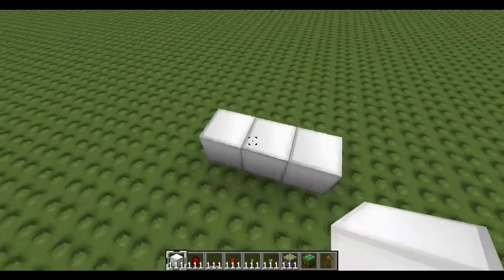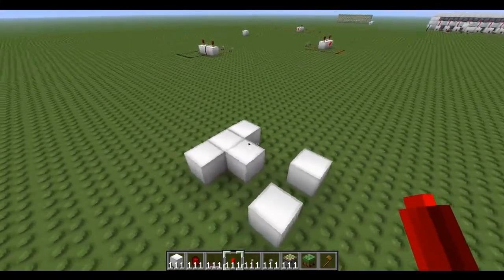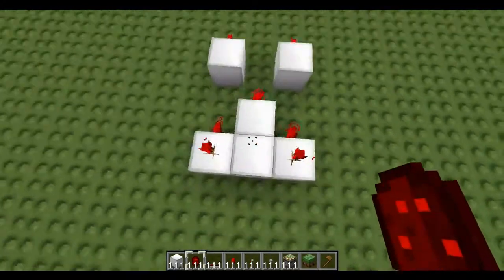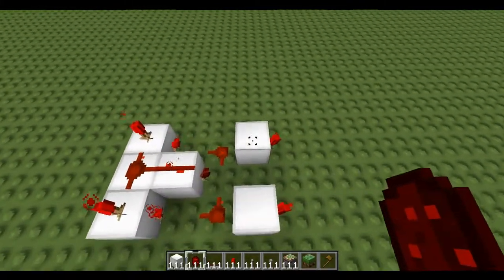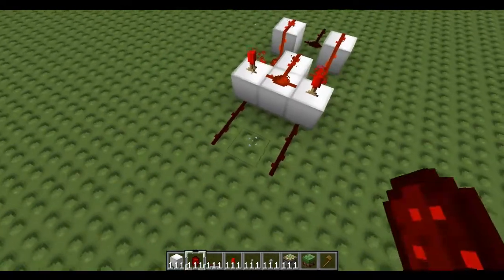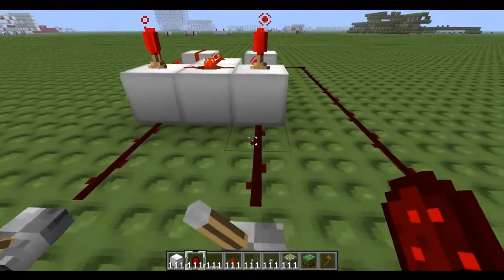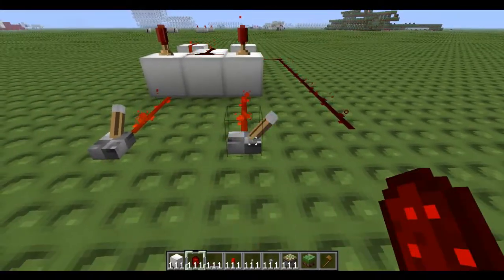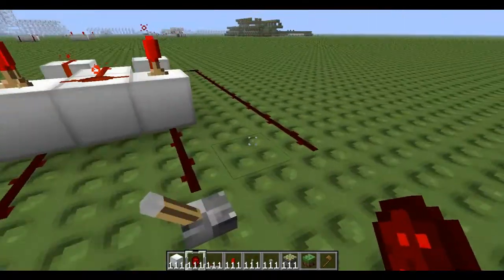Minecraft Logic Gates 5 - XOR Gate [Tutorial]